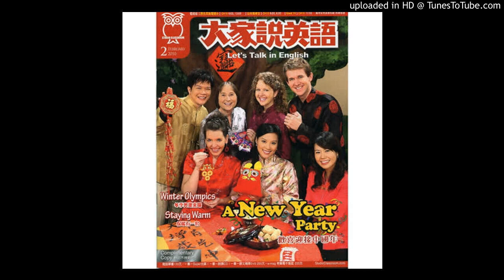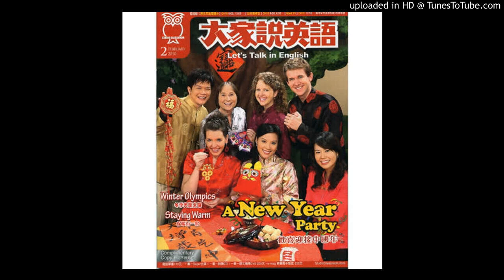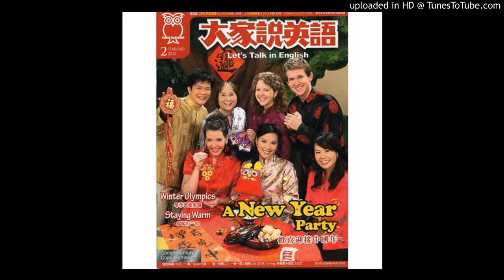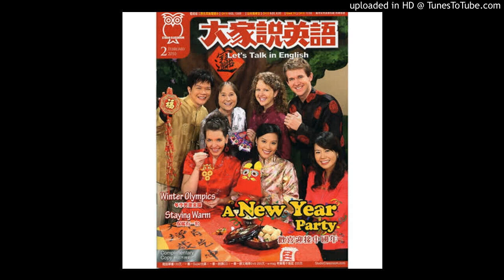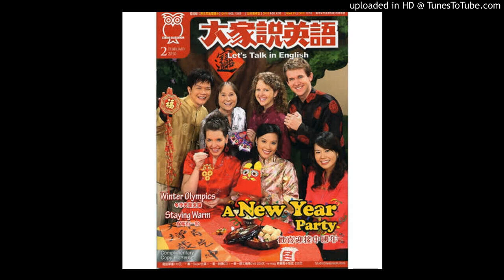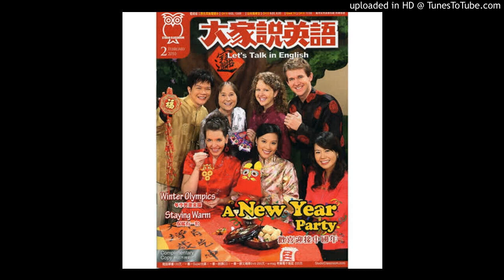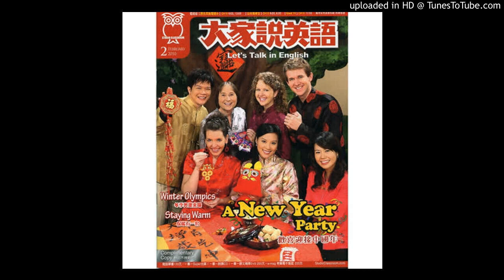200511 New Furniture 1